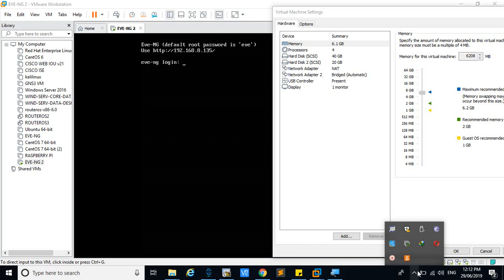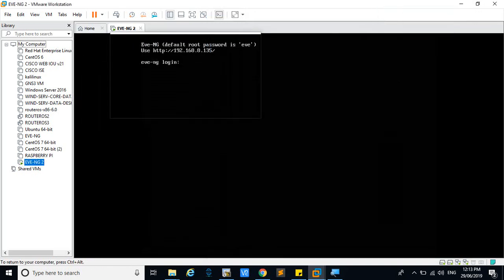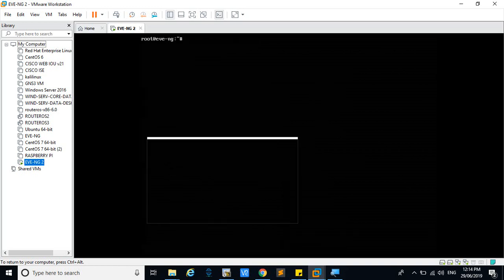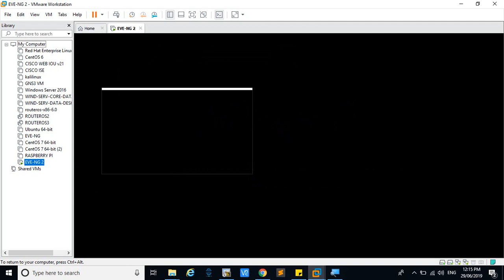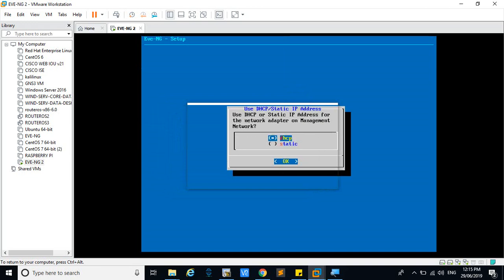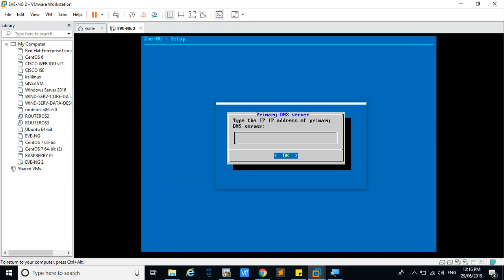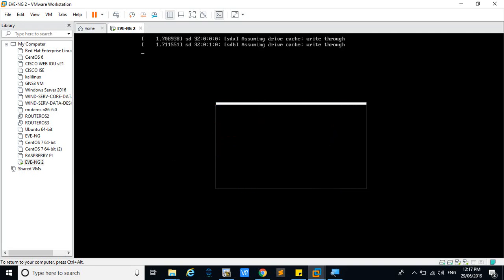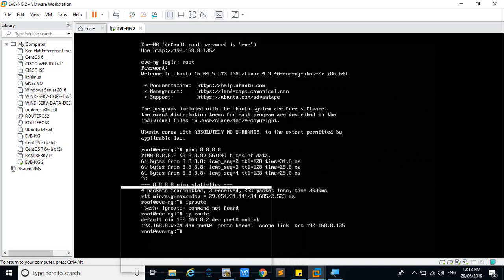How to change or give static IP address to EVE-NG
To login
Login:root
Password:eve
To view the default gateway
ip route

To view mangement IP addrss
ip addr pnet0
To view configuration file
cd /opt/ovf/.configured
Remove configured file
rm -f /opt/ovf/.configured
reboot

set up mode